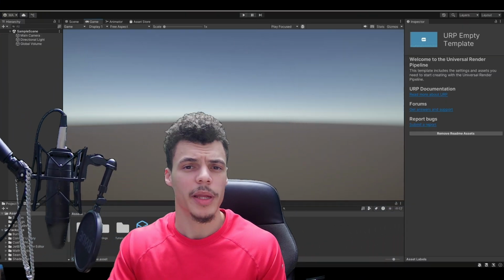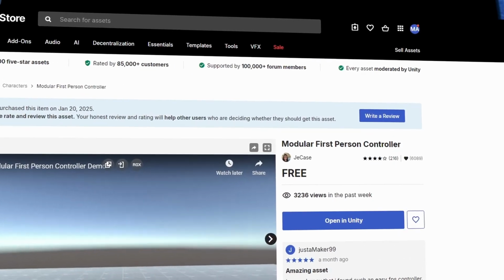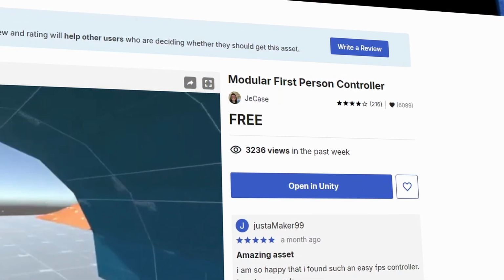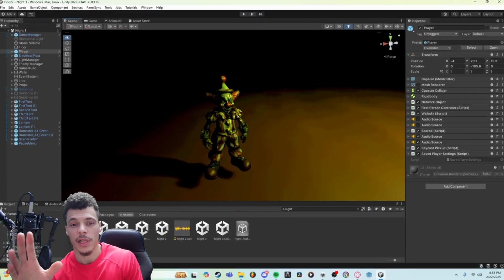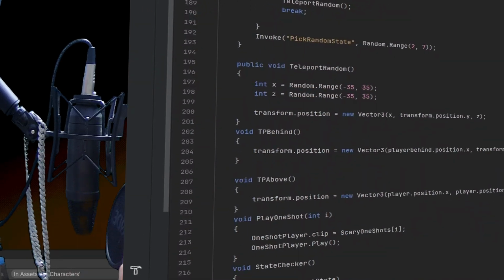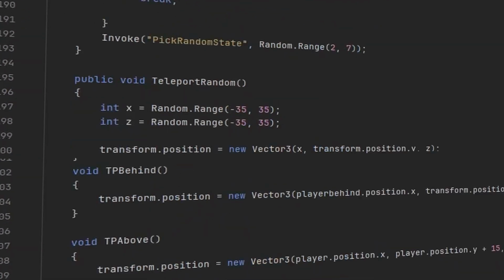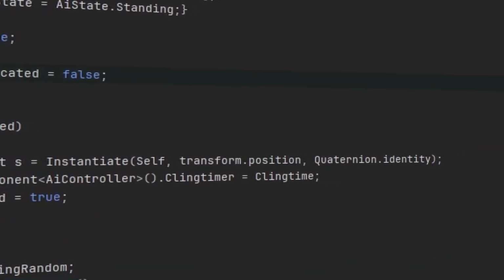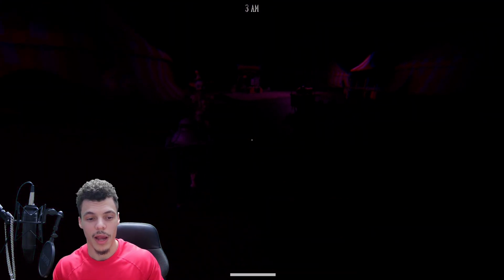Making a horror game to scare my friends in 48 hours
In this video I went over how I made my new horror game called "Clown Town" in 48 hours. I had a lot of fun making it and wanna do more game making challenges.

Comment any ideas you have ;)